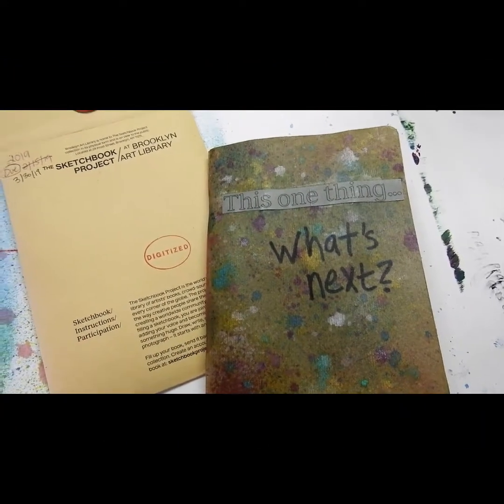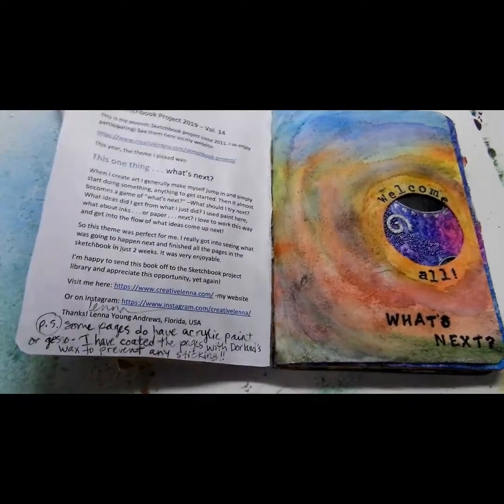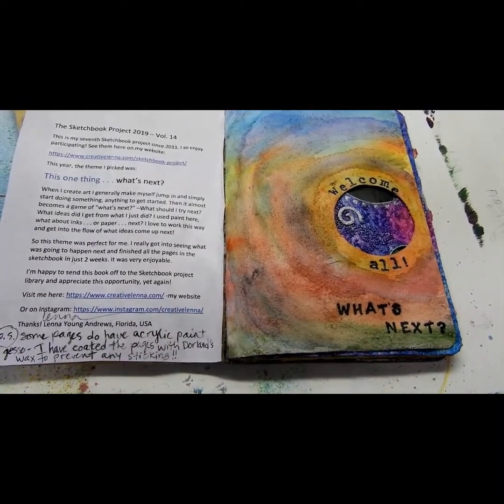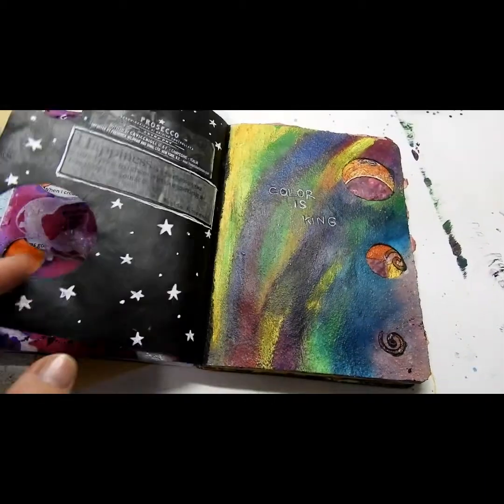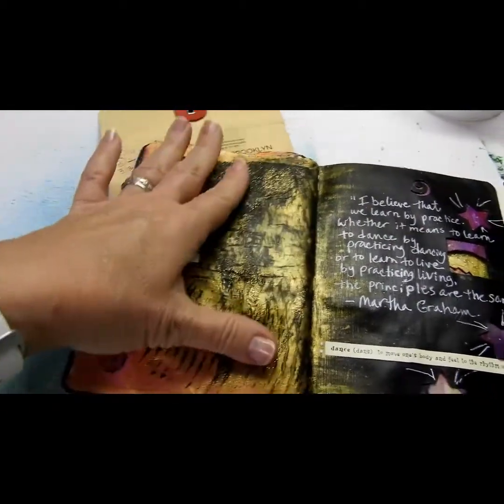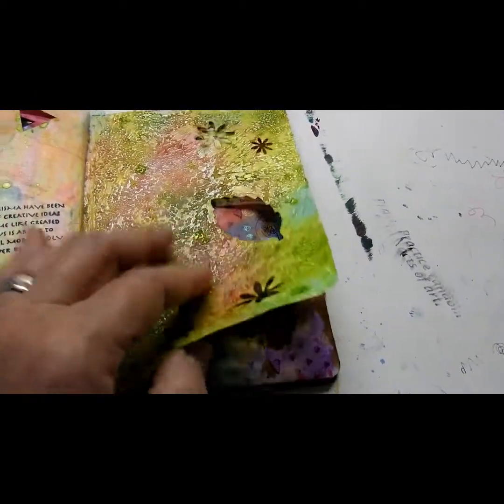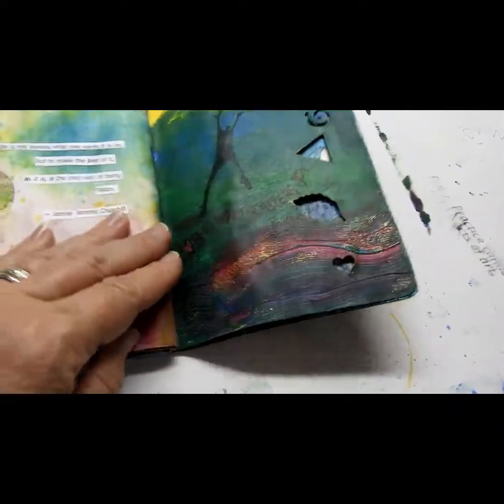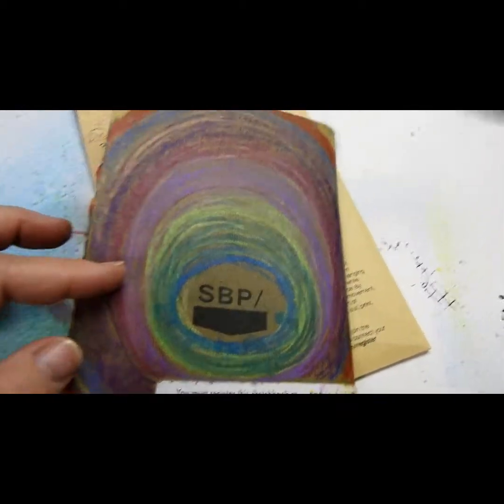The Sketchbook Project 2019 Vol. 14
Volume 14 is the 7th sketchbook I've sent to the Sketchbook Project since 2011.
The Sketchbook Project is a global platform for artists to share their work and engage with other creatives. The volume that you contribute to will have its own set of themes and will travel across North America in pop-ups, tours and exhibitions. Each volume will eventually return to Brooklyn Art Library, where it will live among our full collection of 40,000 Sketchbooks. Sadly, the project closed in 2023.